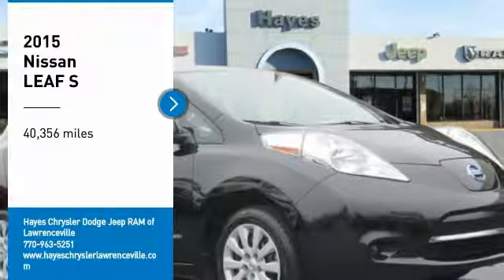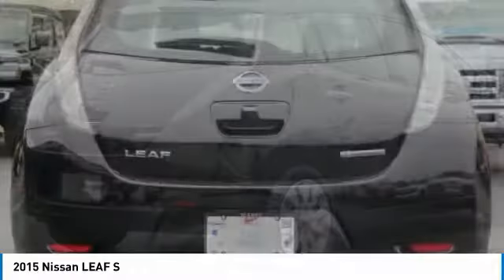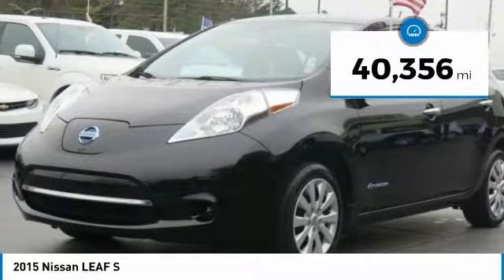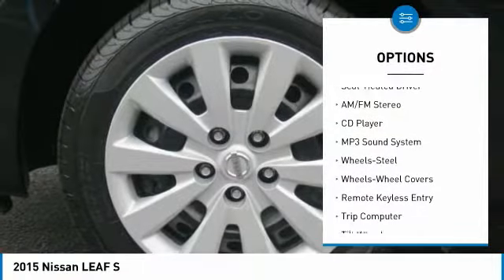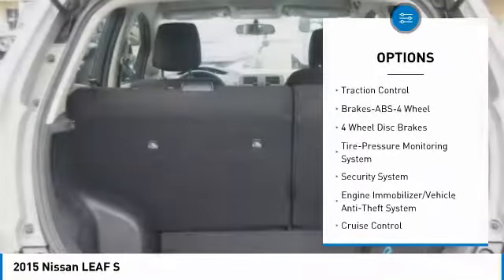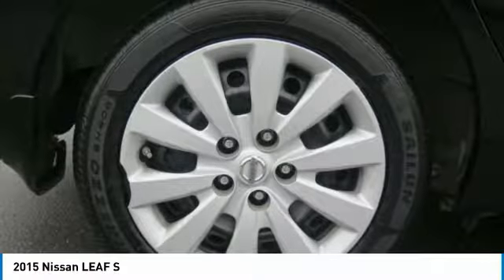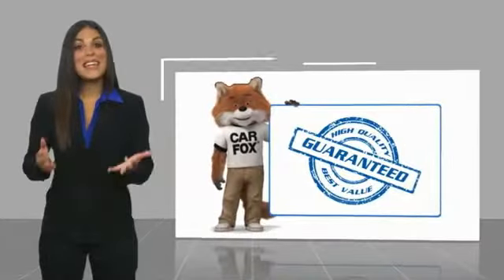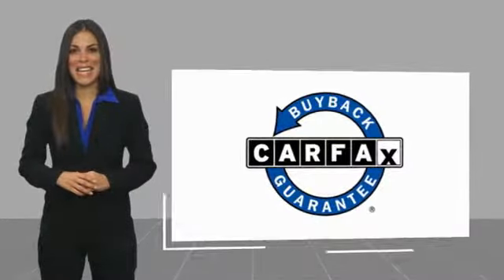2015 Nissan LEAF Lawrenceville GA 18259A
2015 Nissan LEAF S

2015 Nissan Leaf S 80kW AC Synchronous Motor Single Speed Reducer FWDbrbrbr126/101 City/Highway MPGbrbrAwards:br  * 2015 KBB.com 10 Best Green Cars